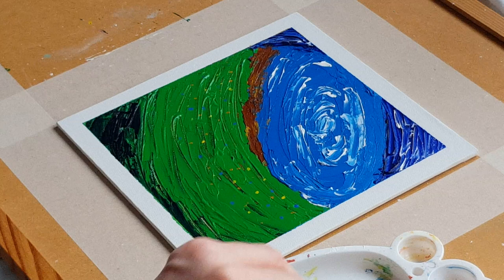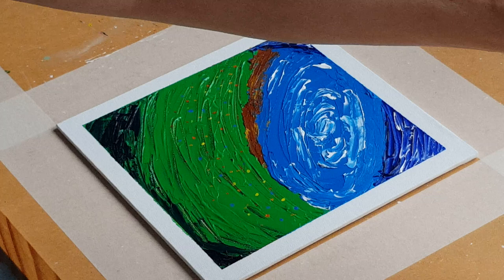Live Painting Series 2 Ep 4 - Gordon Bryan Art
Whacking in some background stuff, and I can feel some overthinking coming in! ;-)